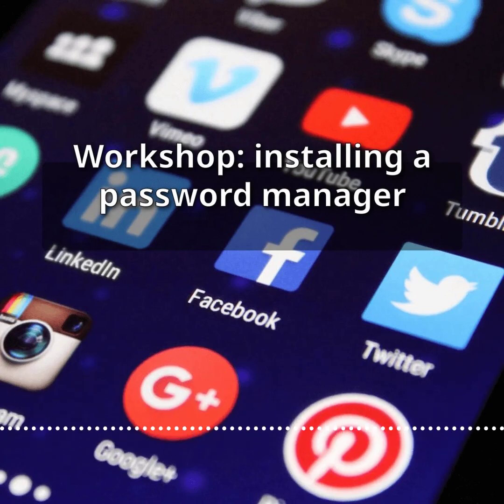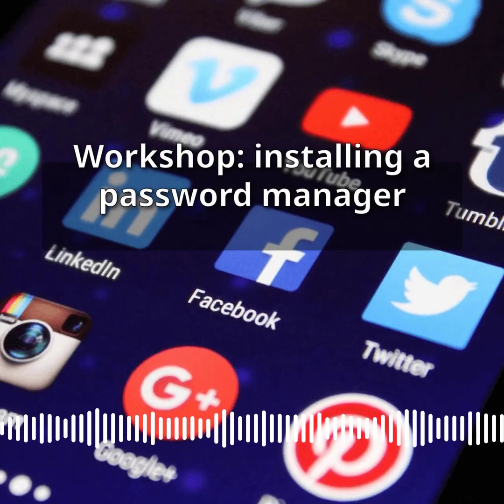Workshop: installing a password manager | Digital Marketing Expert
THEORETICAL RECAP In the previous lesson on basic security and password management, you discovered why weak or reused passwords are one of the leading causes of account compromise for professionals. A password manager is a dedicated application that ...